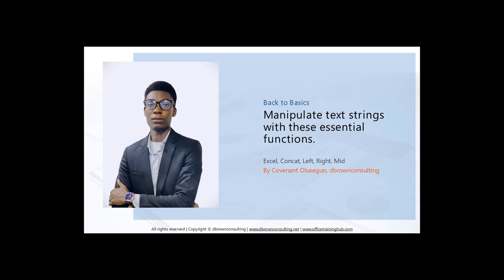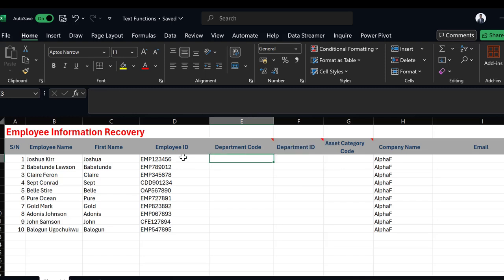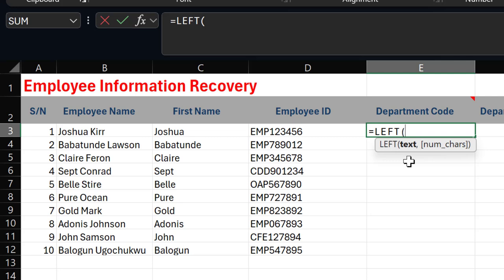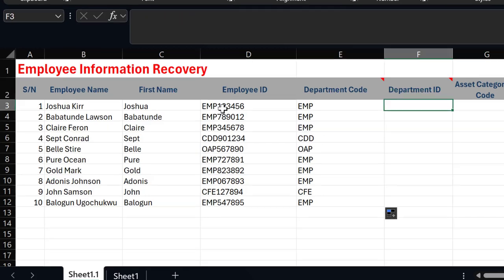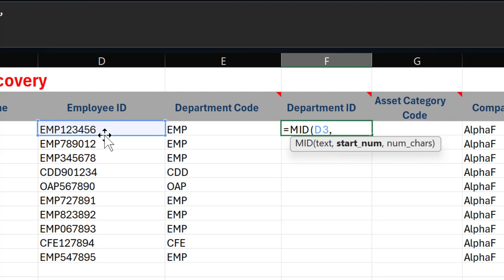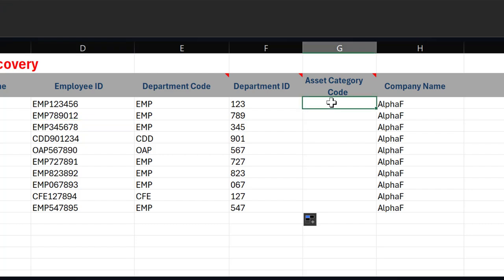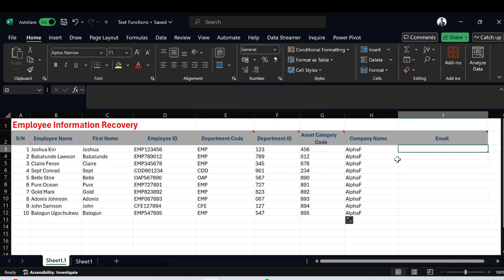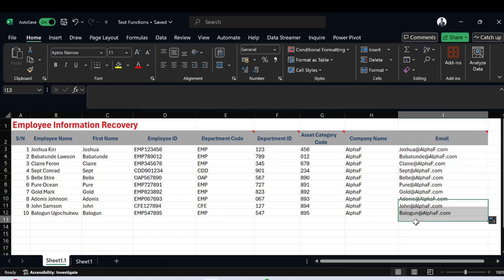Manipulate Text Strings with Essential Excel Functions 🔤✨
In this video, discover how to manipulate text strings in Excel using key functions like Concat, Left, Right, and Mid. Whether you're cleaning up data or extracting specific information, these essential functions make working with text in Excel quick and easy. Watch the full tutorial to master these powerful tools and boost your productivity! 💡
🚀 Take control of your data with these simple tricks.